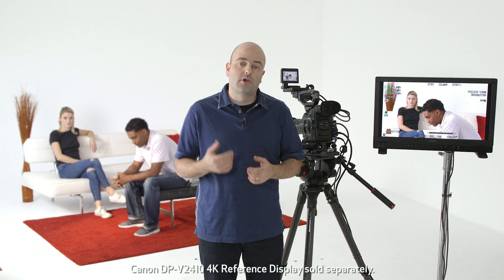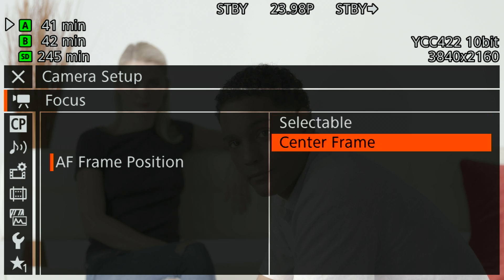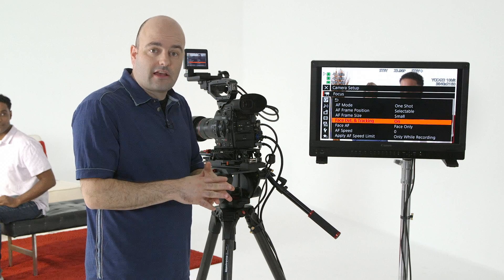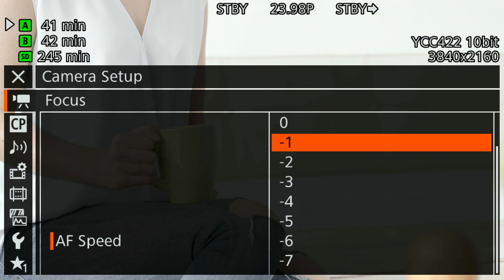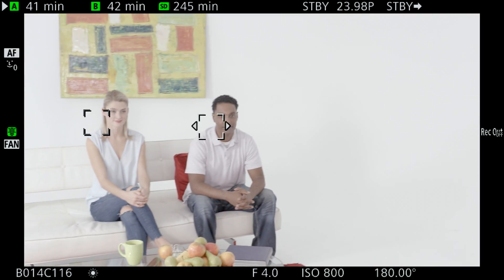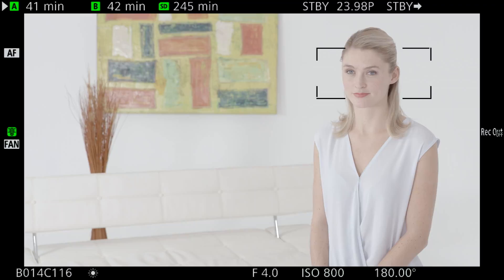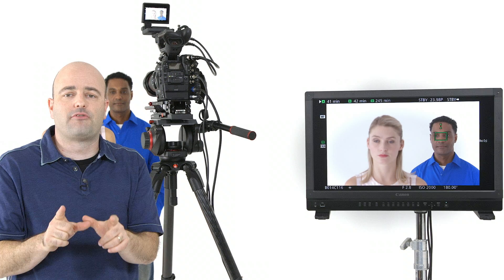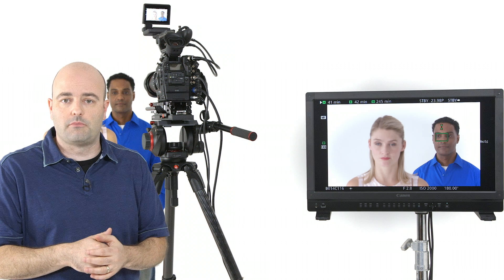Canon EOS C300 Mark II Tutorial Series: Focus Assist Features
The EOS C300 Mark II Digital Cinema Camera takes the agility of the original EOS C300 and dials it up a notch. In this video tutorial series, hosted by Canon Digital Learning Center contributor, Jem Schofield, take a look at the new internal and external features of this camera and how it compares and differs from its predecessor. These videos will give you the information you need to make the most of this camera system and hit the ground running in any production environment.

In this video, Jem talks about the Dual-pixel CMOS AF feature built into the EOS C300 Mark II and all of the different autofocus and manual focus options that are in the camera.